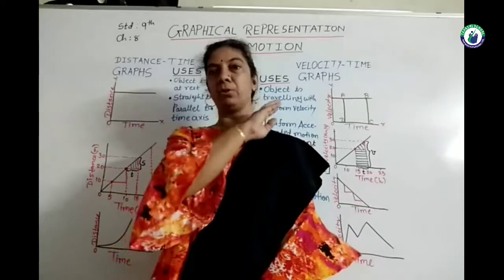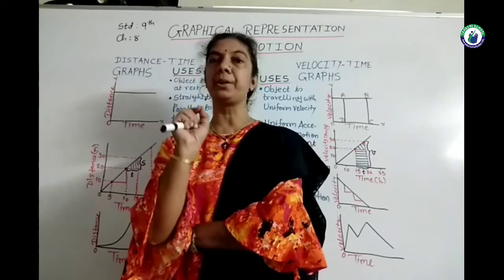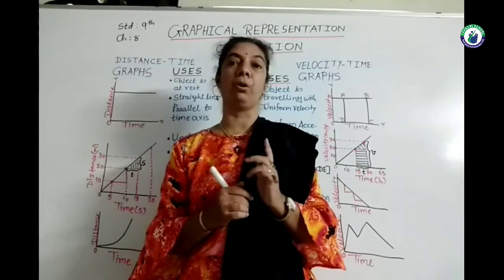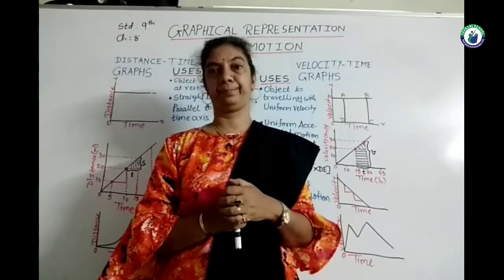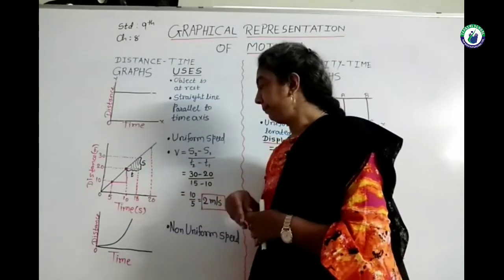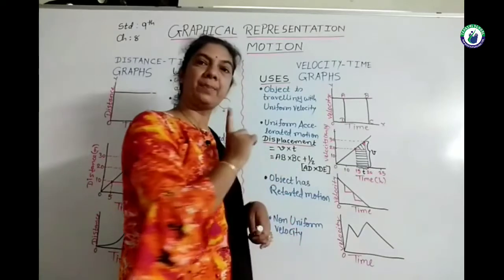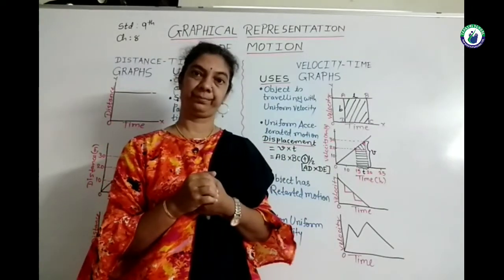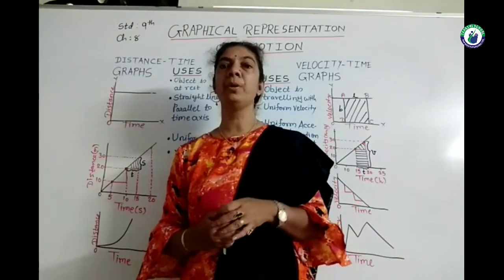STD 9 SCIENCE CH 8 LECTURE 6